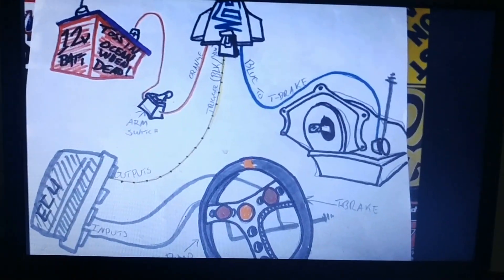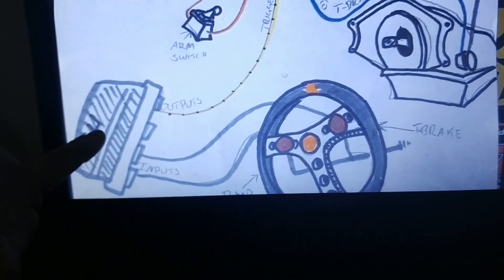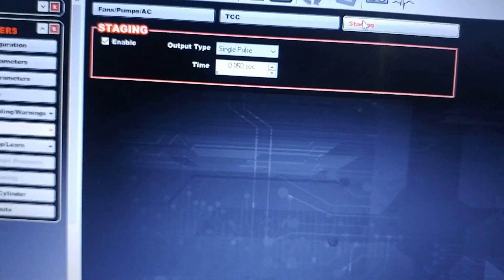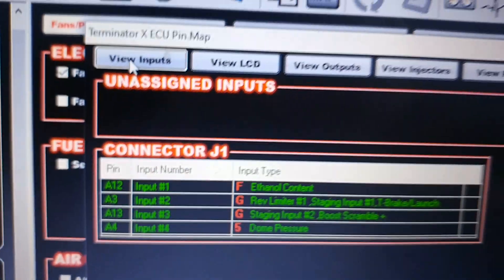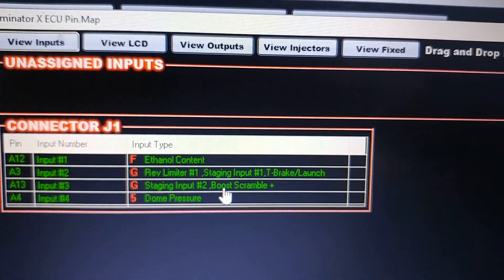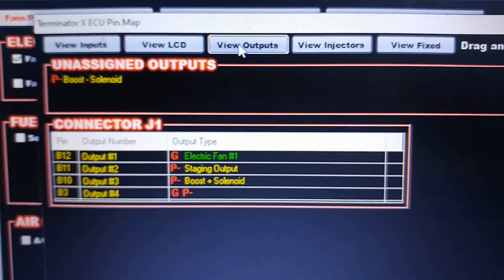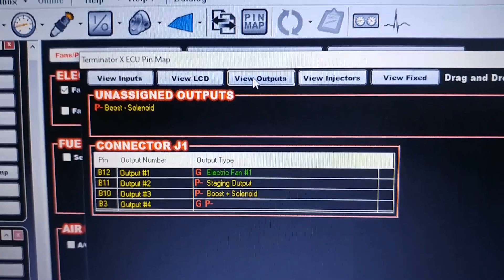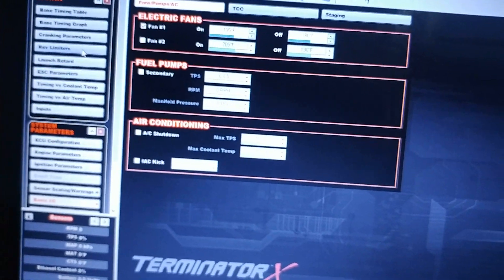How to setup a 2 step and trans brake with a Terminator X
In this episode I cover the wiring and setup of a trans brake and two step on a Holley Terminator X. I know it's been covered before by Sloppy Mechanics and some other channels, but I still see people asking how to do it.